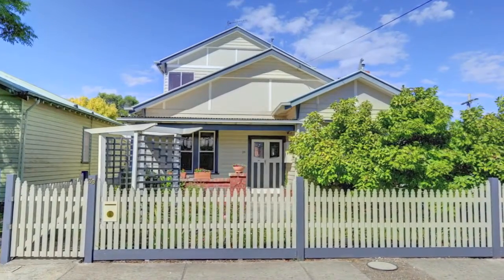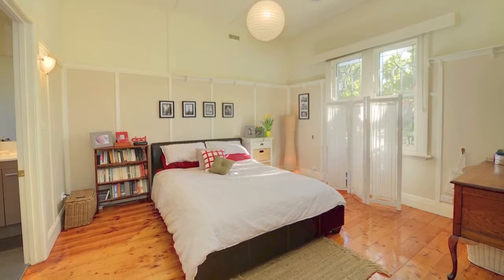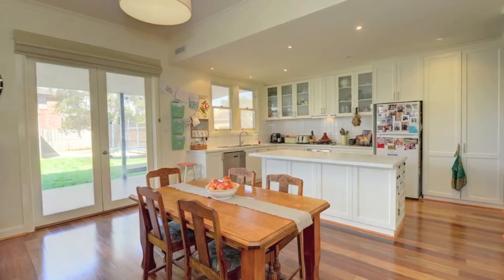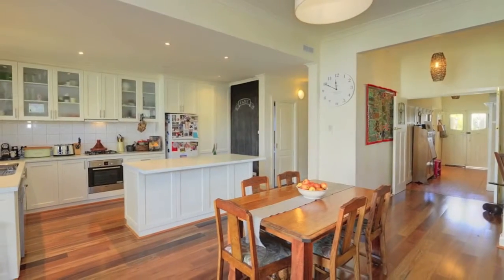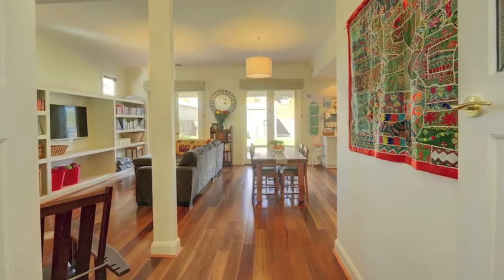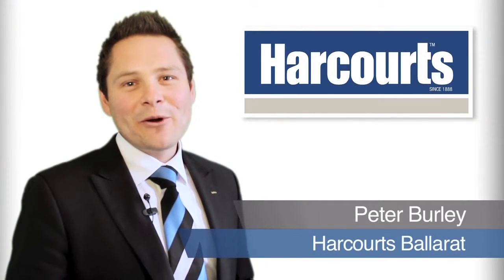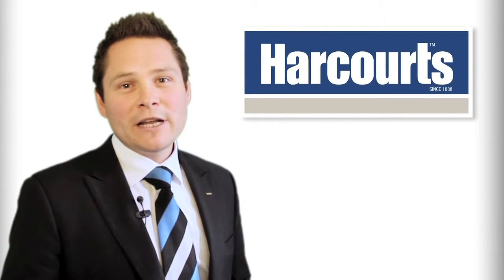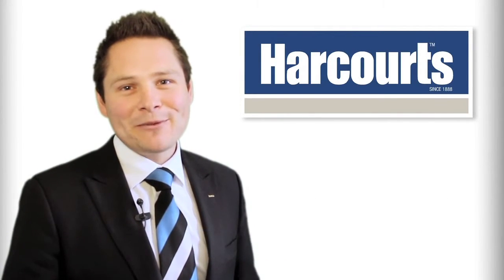39 Nightingale Street, Newington VIC